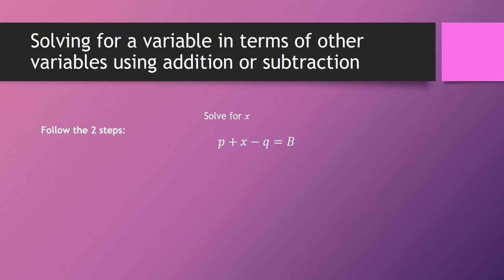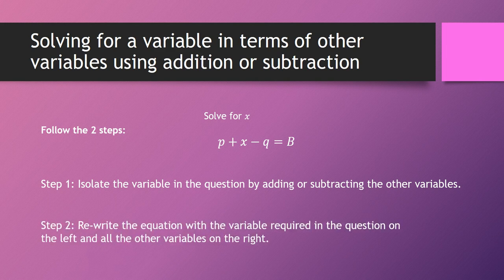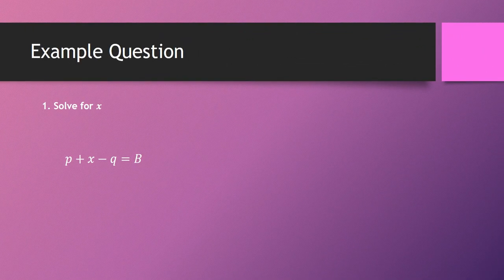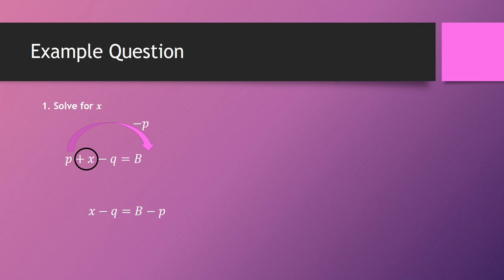Solving by Addition or Subtraction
Solving for a variable in terms of other variables using addition or subtraction.